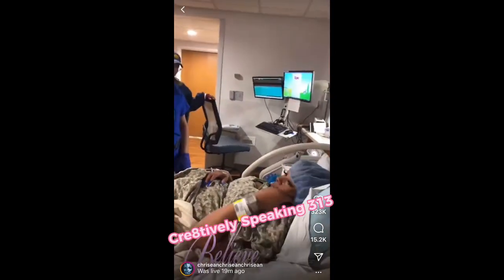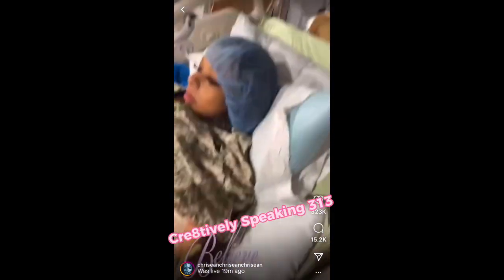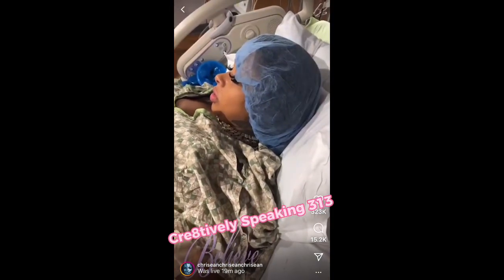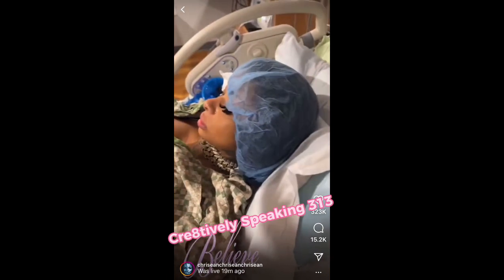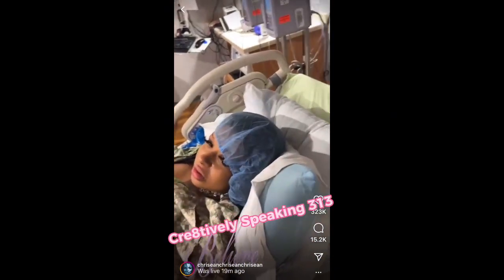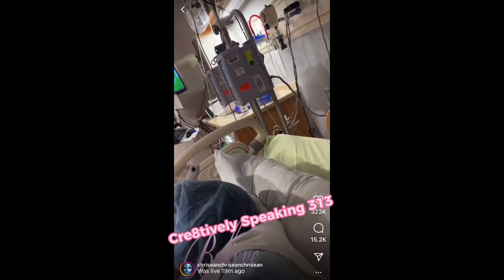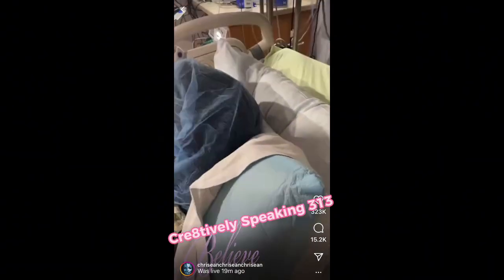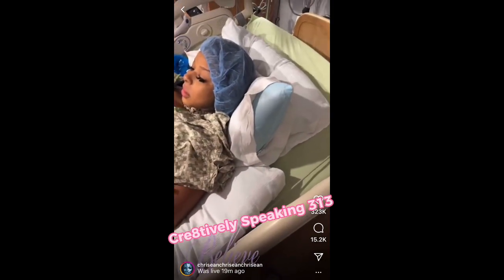🍼It’s A BOY! 🍼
Chrisean gives birth on IG live on 9/3/23 to a baby boy